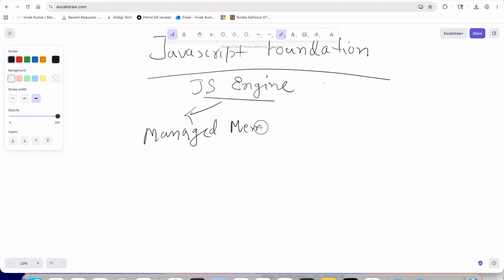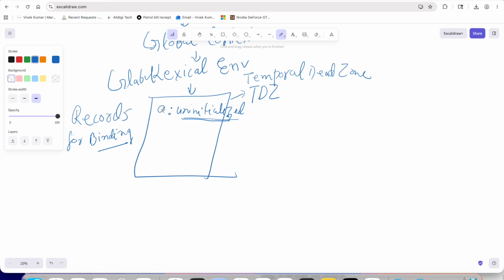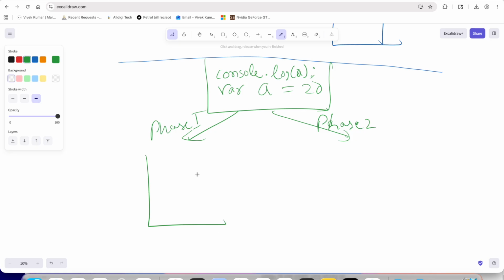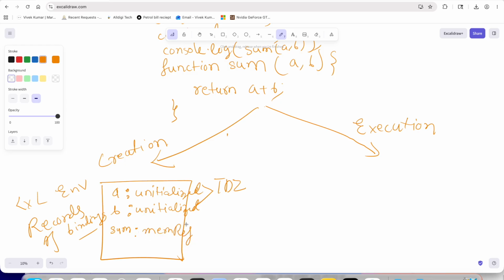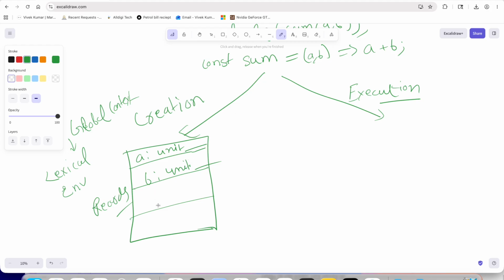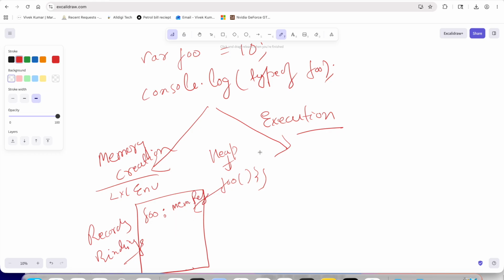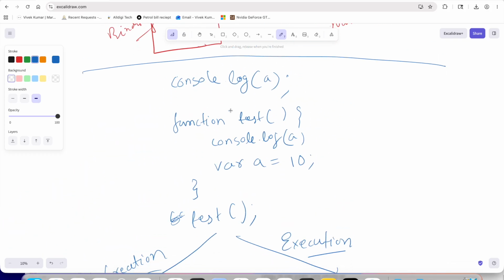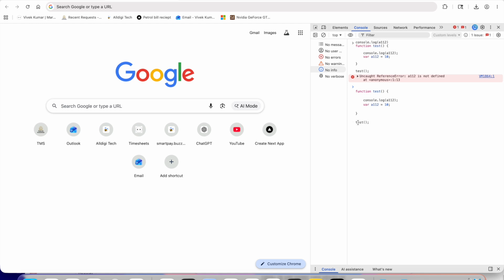JavaScript Under the Hood | Memory Creation & Execution Phase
🚀 Want to understand what happens internally when JavaScript runs?

In this tutorial, we dive deep into JavaScript internals and explore how JavaScript executes code behind the scenes.

Topics covered in this video:

✅ How JavaScript works behind the scenes
✅ JavaScript Engine execution process
✅ Global Execution Context
✅ Memory Creation Phase
✅ Code Execution Phase
✅ Variable and Function allocation
✅ Internal execution flow of JavaScript
✅ JavaScript foundations for advanced concepts

Understanding these fundamentals will help you master:

🔹 Hoisting
🔹 Scope Chain
🔹 Closures
🔹 Advanced JavaScript concepts

This tutorial is perfect for beginners, frontend developers, and interview preparation.

javascript
javascript tutorial
javascript under the hood
javascript internals
javascript engine
javascript execution
how javascript works
javascript behind the scenes
execution context
global execution context
memory creation phase
code execution phase
javascript basics
learn javascript
js engine
v8 engine
frontend development
web development
hoisting javascript
advanced javascript